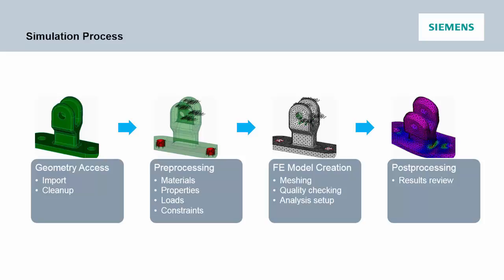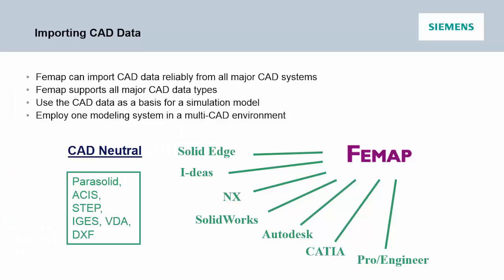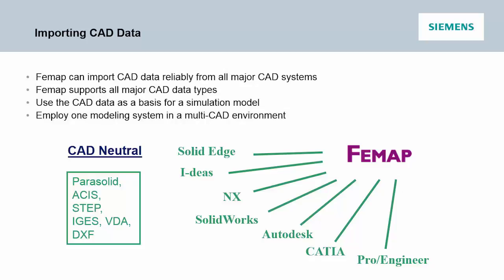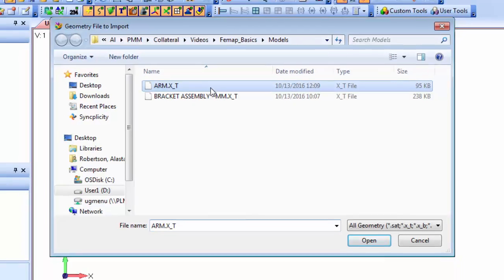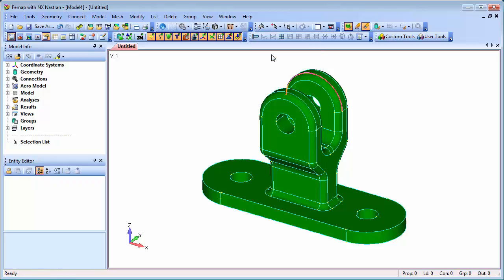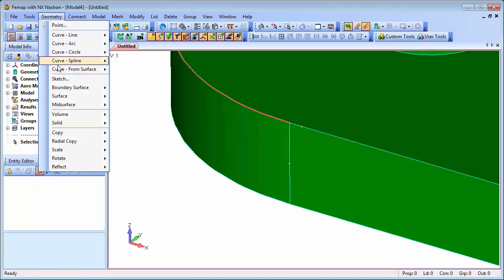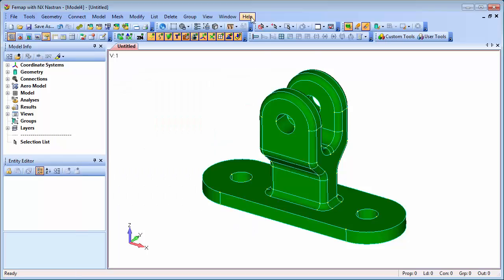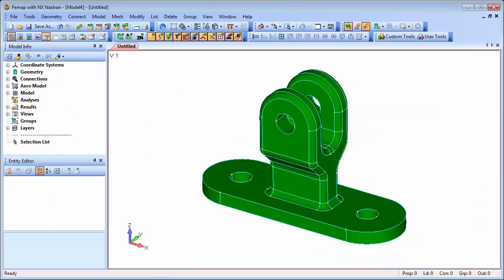001 FemapBasics02 GeometryPrep